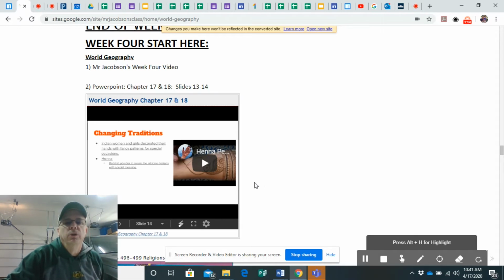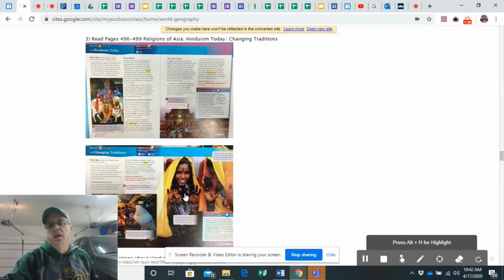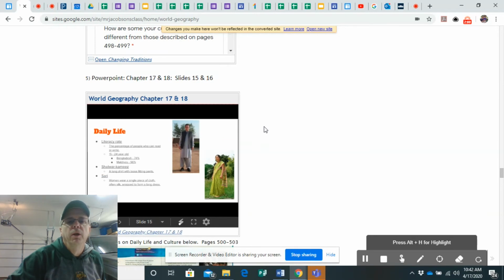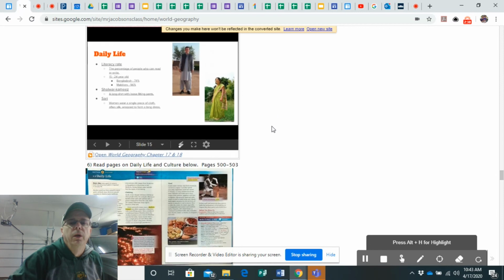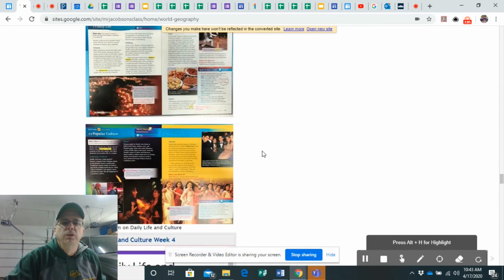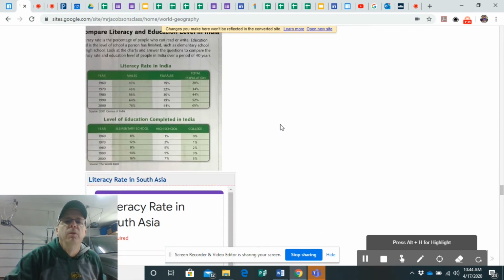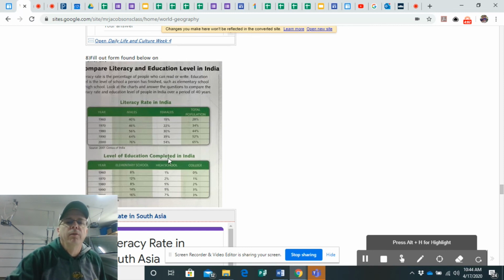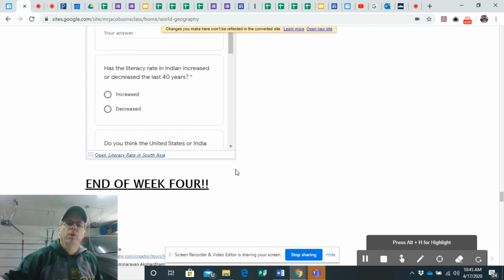World Geography Week 4